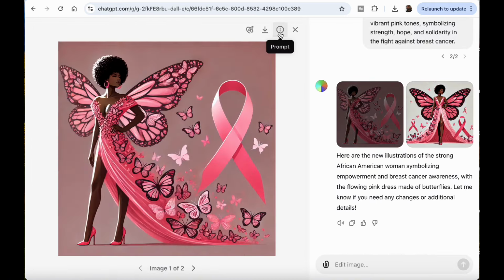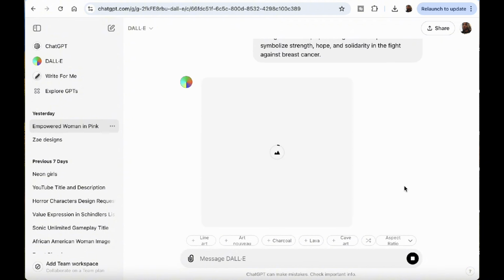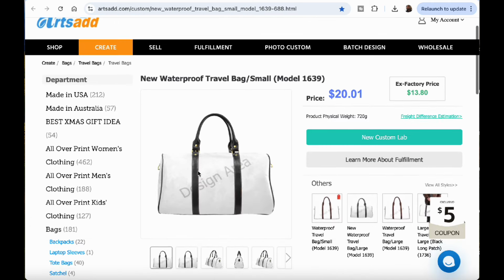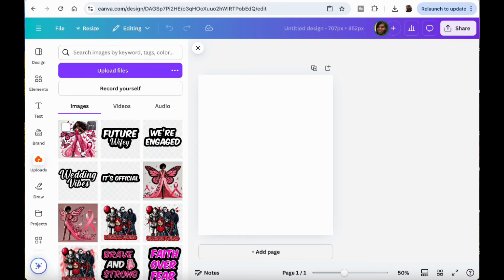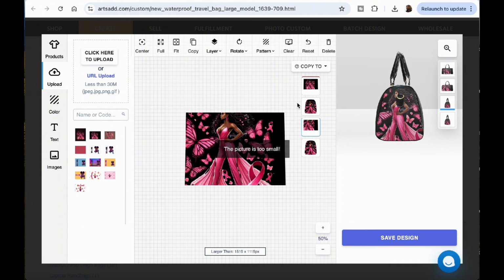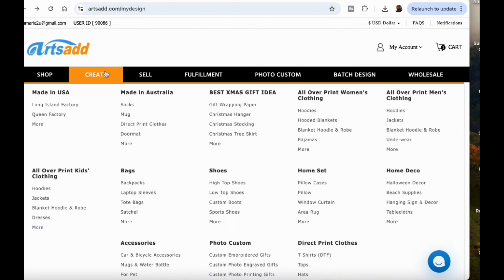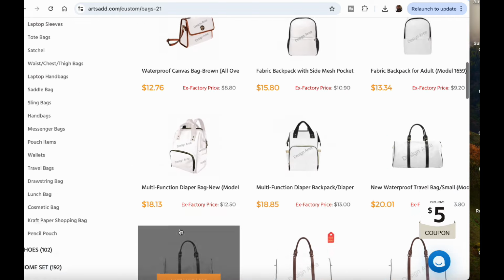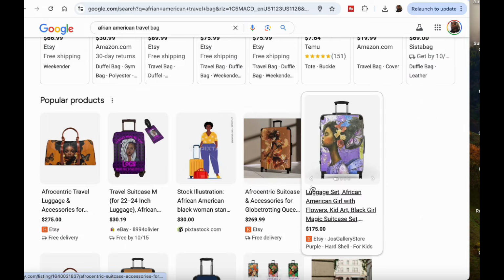Let's create a Travel Bag with Breast Cancer Awareness Art | ChatGPT Craft Tutorial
In this video, we're making a unique travel bag while spreading an important message of breast cancer awareness. Watch as we use AI (ChatGPT) to inspire creative designs and blend meaningful art to show support for the cause. Whether you're looking to design your own custom bag or raise awareness in style, this craft tutorial has you covered!